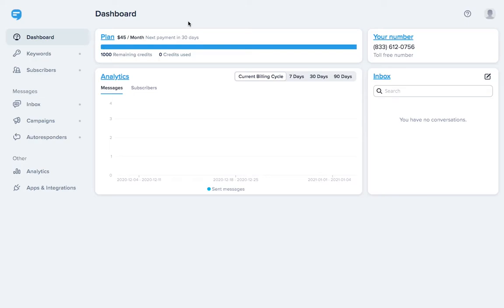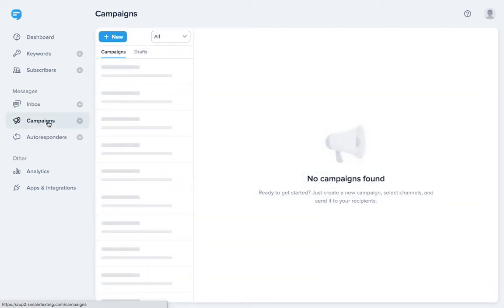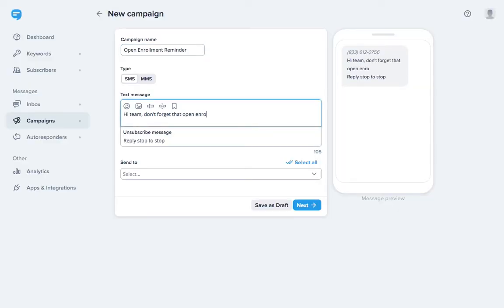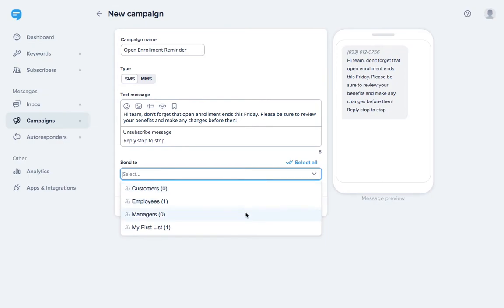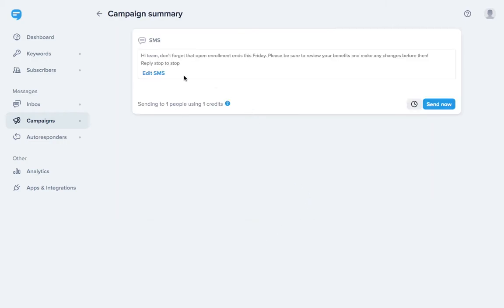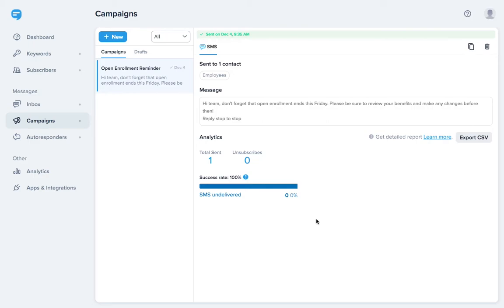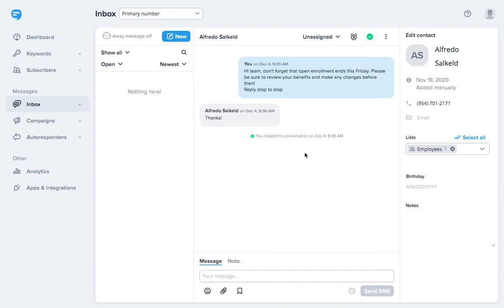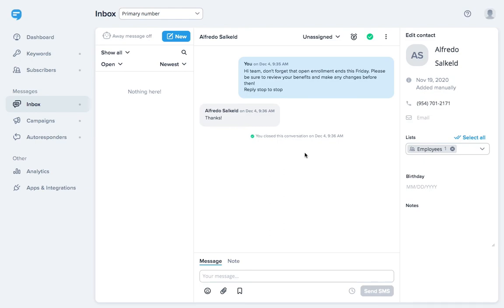How to Use a Group Texting Service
Do you want to send a group text message without your contacts being able to "reply all" or see everyone else's numbers? If so, you need a group texting service. In this video, we break down exactly how to send a large group text to a list of contacts and how to manage replies.